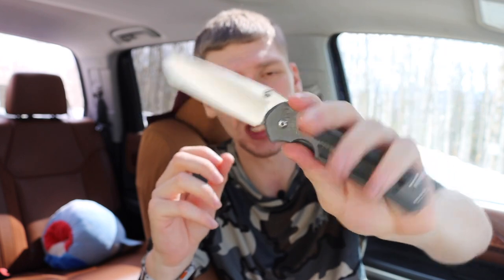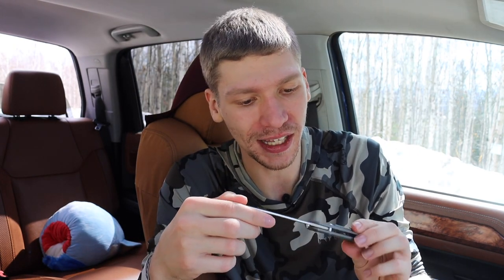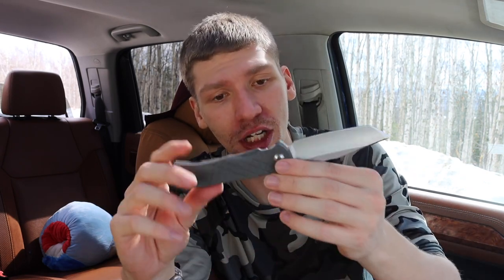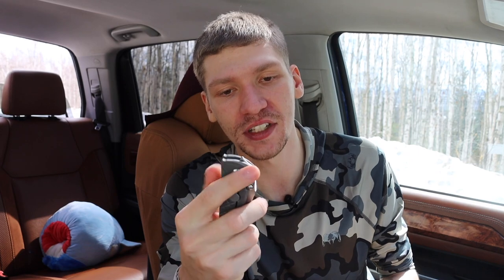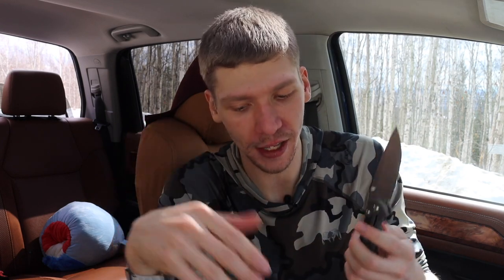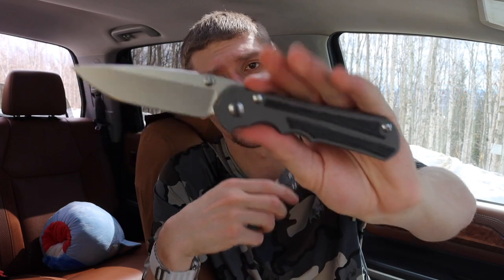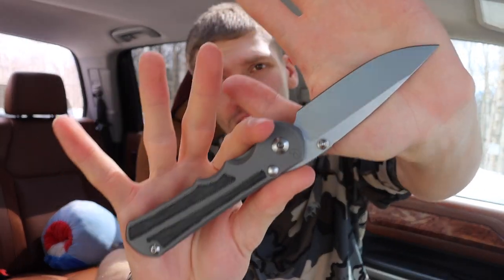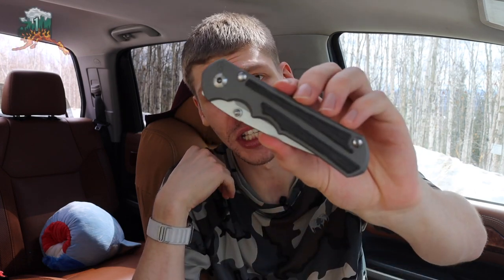Best CRK Knives, Which Would I Choose?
I have a few, but this would be my one and. only if I was forced to make that sad choice.